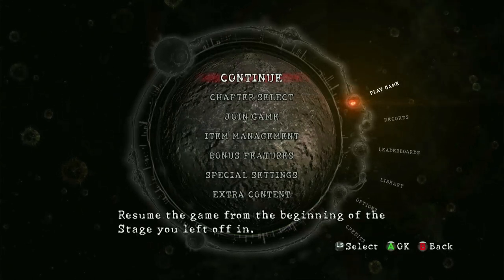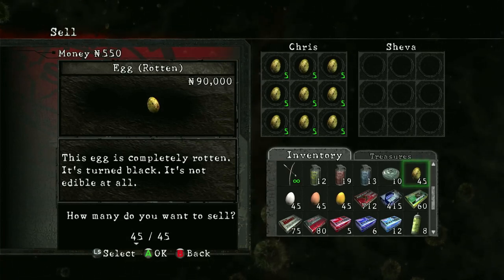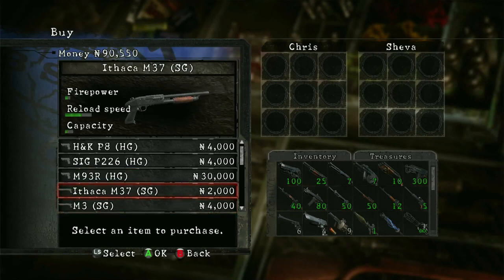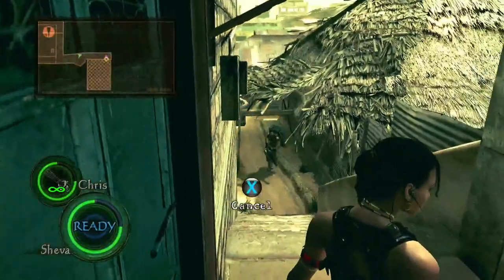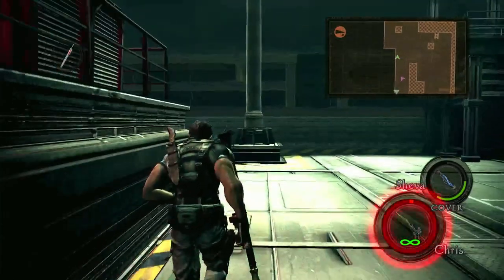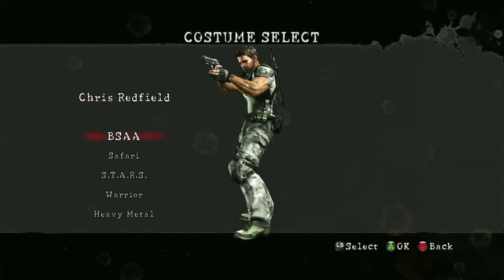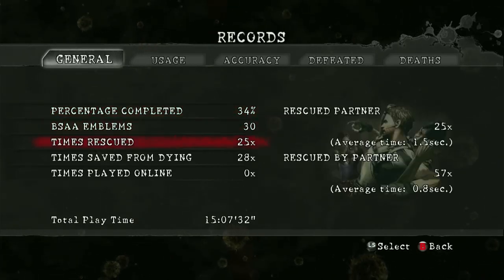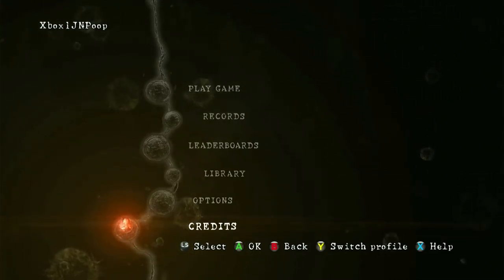Resident Evil 5 - Episode 5 (Bonus 1): Last Remaining Treasures, New Secret Weapons & Bonus Features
In this bonus video, we get all the things we missed in our main playthrough.
We do the item duplication glitch, get all treasures that we missed, buy and upgrade all guns, unlock all Bonus Features (except for all the infinite ammo ones) and grab some Achievements/Trophies we have also missed or haven't got before.

BBFC: 18 - Contains strong bloody violence and gore

This was played on Xbox One X.